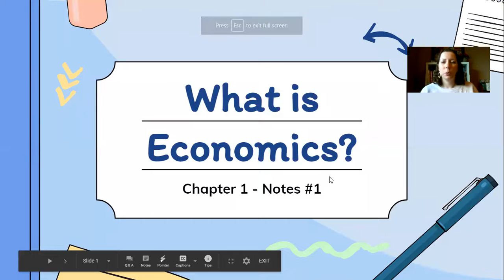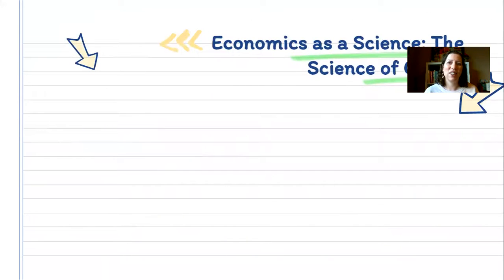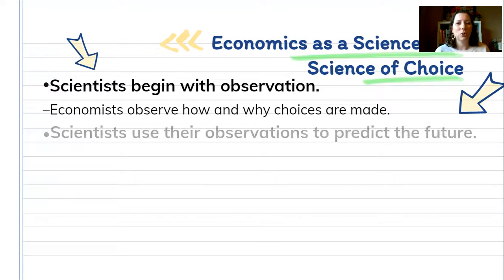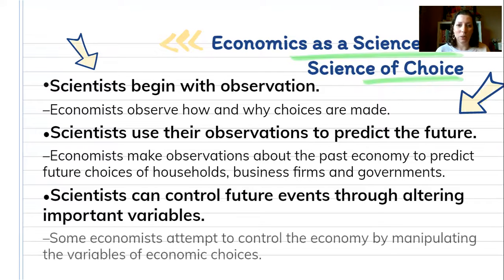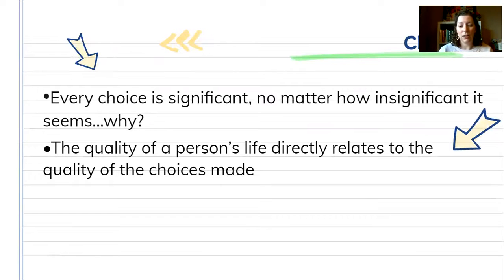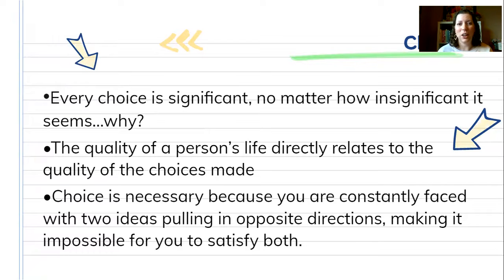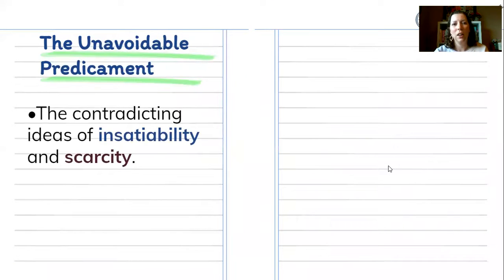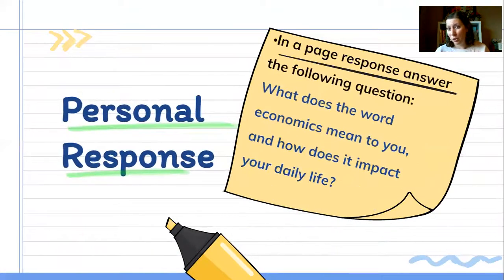Economics 1.1: The Science of Choice